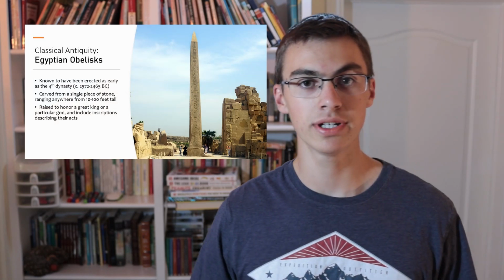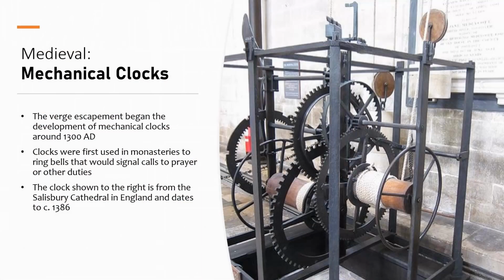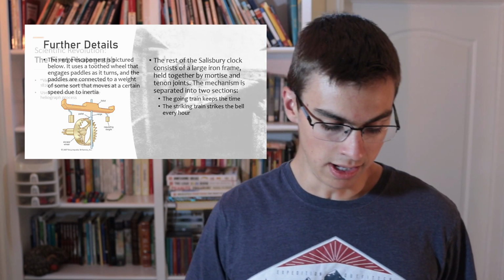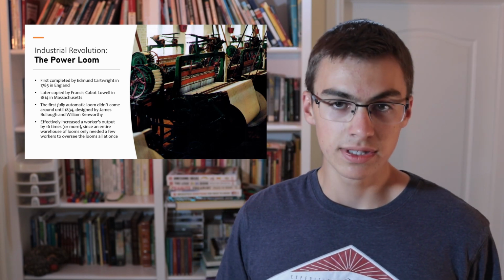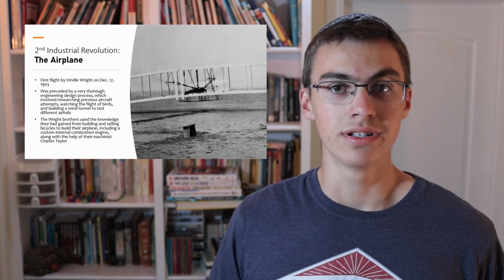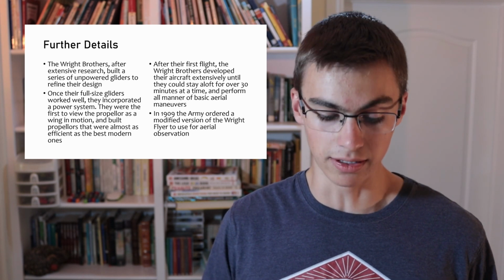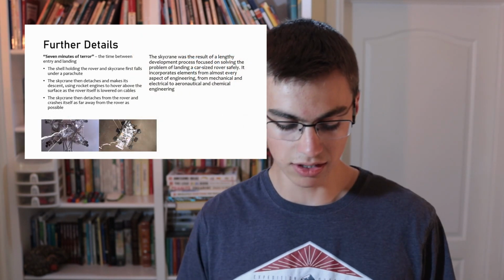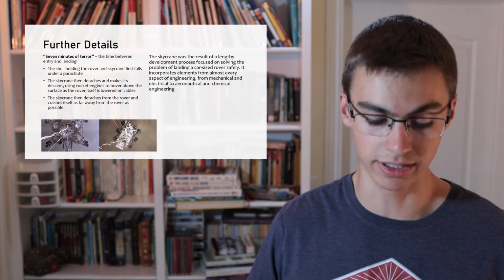EGNR 1083 Historical Engineering Presentation